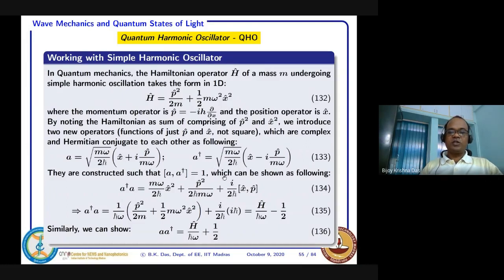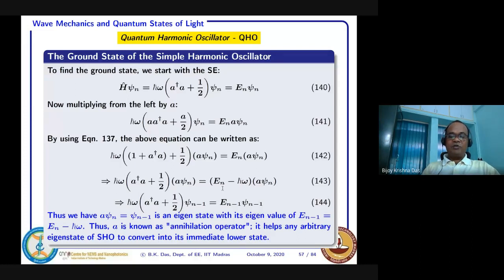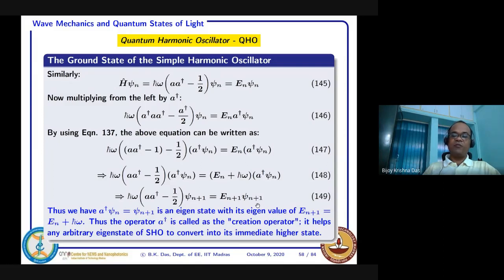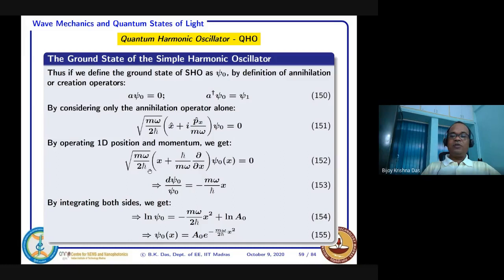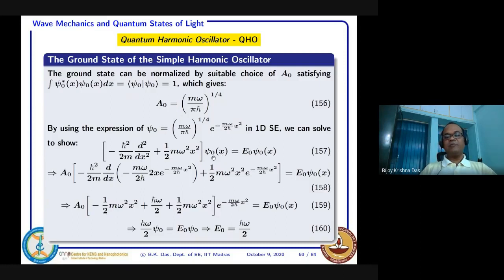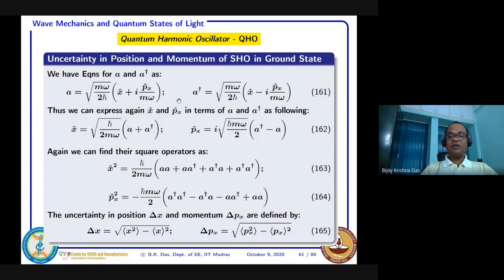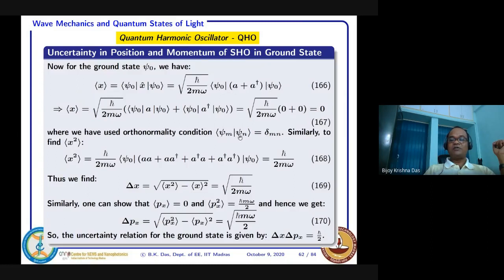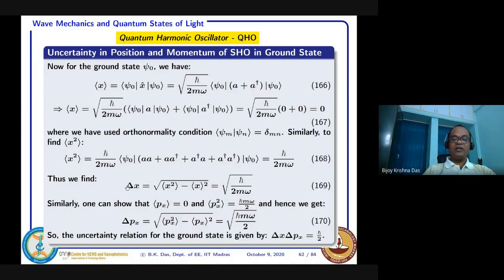EE5347 QPDAT Class14 2020 10 09 at 04 34 GMT 7